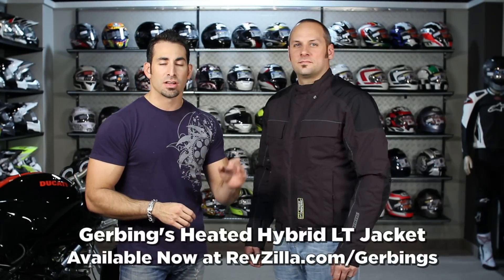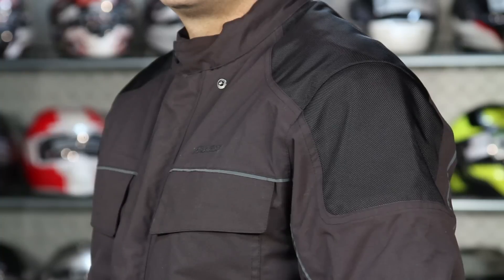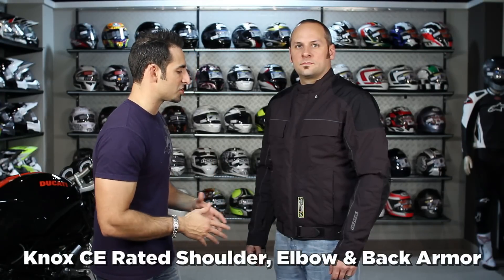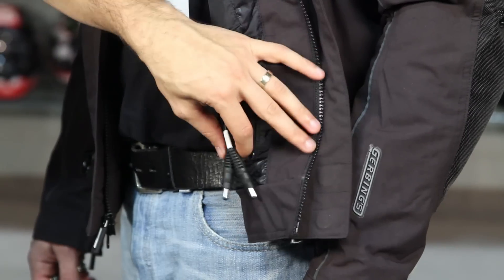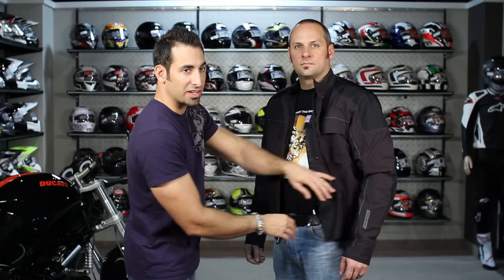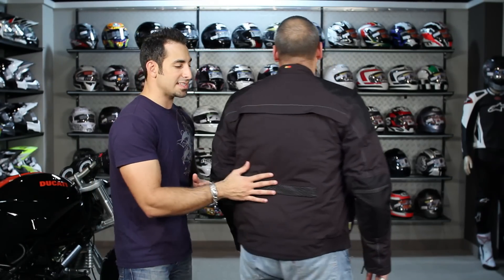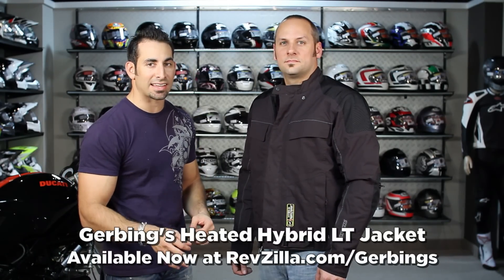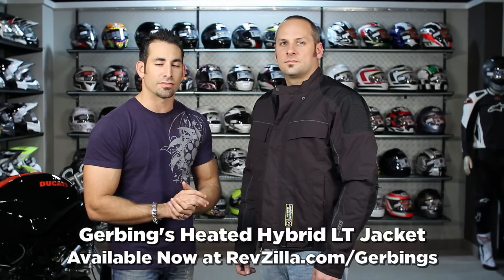Gerbings Heated Hybrid LT Jacket Review at RevZilla.com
Gerbings Heated Hybrid LT Jacket Review
 The Gerbing's Heated Hybrid LT Jacket is a new offering from Gerbings that combines the heated mircowire technology that you expect from Gerbing's with a protective outer shell and CE approved armor.  Offered in a wide range of sizes for both men and women, and like all Gerbing's products, comes with a Lifetime warranty on the heating elements.